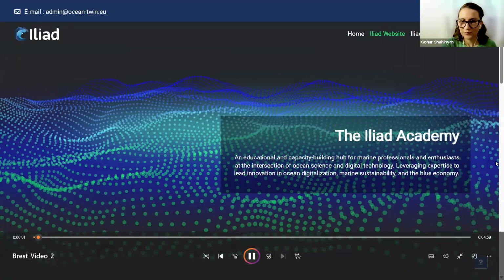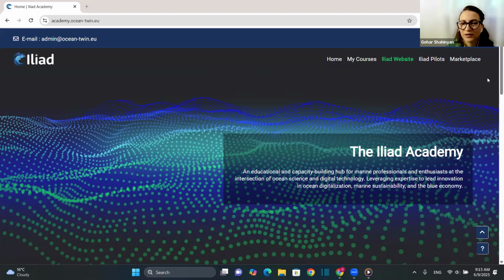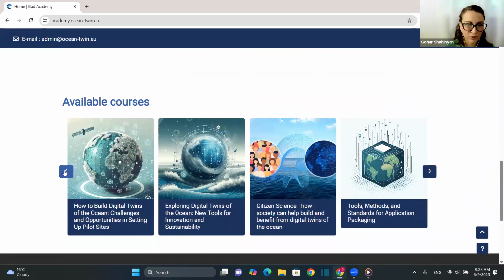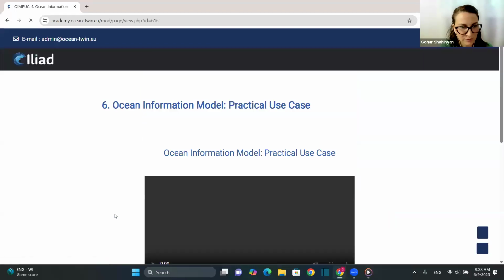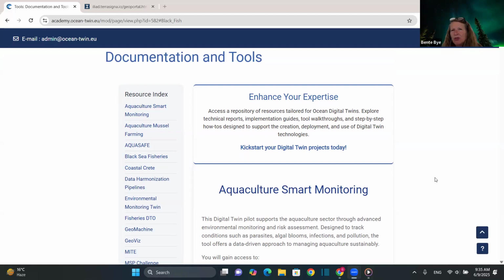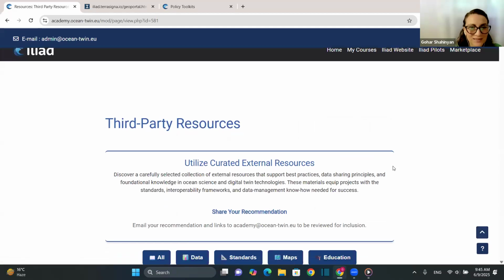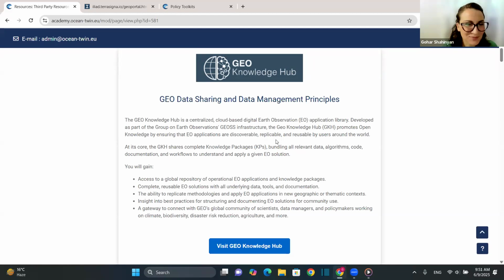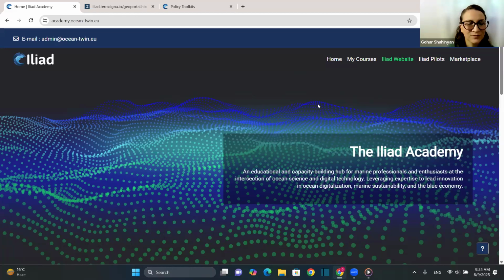Behind-the-scenes access to co-create the Iliad Academy experience - Input needed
This event is organised by The Iliad Digital Twin of the Ocean as part of a series of webinars.